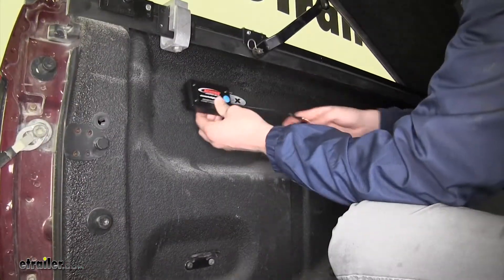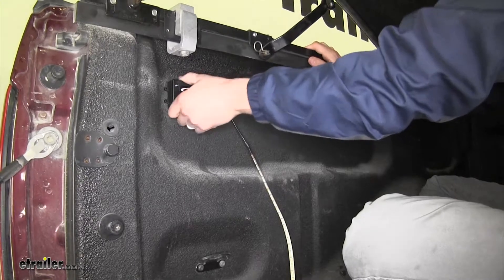etrailer | Checking Out the Access LED Light Strip for Truck Beds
Speaker 1:          Today, we're going to be taking a look at the Access LED light strip, part number A80312. Now let's check it out. We've got our truck bed in complete darkness. I can't find a thing. Once we turn on our light, I can see full view of my truck bed. The Access LED light strip is great for wherever you need light, such as in your shed, boat, toolbox, or even your truck bed.

It can used for either indoor or outdoor use. Both the battery box and the light are water resistant. It's an 18 inch strip that features 30 bright white LED's. The nice thing about the LED's is they're more efficient and there are no bulbs to replace. It features an automatic shut off to prevent it from draining your batteries.This can either be set at three minutes, five minutes, or you can completely disable it.

Please note that if the light is turned off by the timer by itself, you'll have to press the on and off toggle switch twice to reactivate it. Both the battery box and the light strip come with strong automotive grade adhesive, and can be adhered to most clean surfaces. We've got it attached to our spray end bed liner, and it's not coming off. The batter box itself can be permanently mounted, features two holes on each side. You will have to provide your own hardware.

The box measures three and a half inches long by two inches wide. To access the batteries, you'll just need to provide your own Phillips head screwdriver.Here underneath our cover, we have a surrounding rubber seal that's going to prevent moisture from getting inside. Here next to the toggle switch features pins for operating the timer. It has a jumper spacer, which simply clips onto the pins and allows it to work. It's set to the default position, which is three minutes.

It operates on three AA batteries and you will have to provide your own.Now that we've gone over the features, I'm going to go ahead and show you how to get it installed. We're going to be installing ours in the truck bed here today. We're going to mount our box here and our light strip is going to go right around this area. Now, before we peel back the adhesive on the backside, I'm going to go ahead and clean my area up a little bit. I'm just going to take some alcohol here, wipe the area. You do want to let this dry before you start sticking it in place. With the area cleaned up, I'm ready to put it in place. I'm actually going to stick the box in place first, that way it takes the weight off of the light strip. I'll turn it over, and I'm going to peel back the adhesive paper. I'll turn it back over, and I'm just going to line it up with my emblem here.See, that looks pretty good. Give that a good push. It feels like it's good and stuck on there. I don't think it's going anywhere. For mounting the strip, it's a good idea to turn it on and find the location that you want. That way you know you're getting the most out of your light. Once you've found your spot, you can go ahead and turn it off. We'll peel back the paper here, and then we'll stick it in place. Give it a good push, just like we did with our battery box. That's going to do it. Pretty cool.Now, let's try it out. That's going to complete our look at the Access LED light strip, part number A80312.